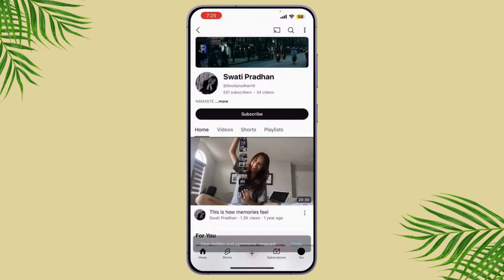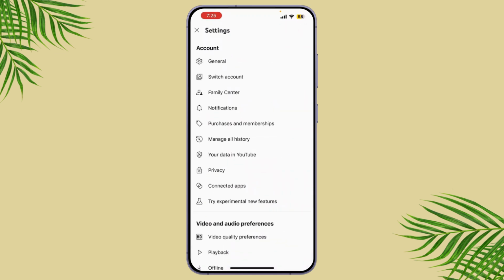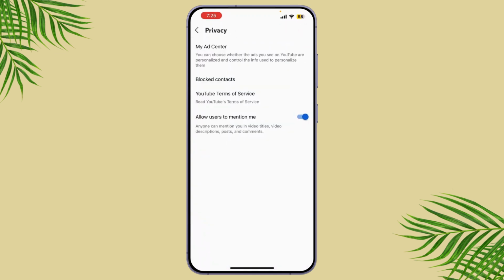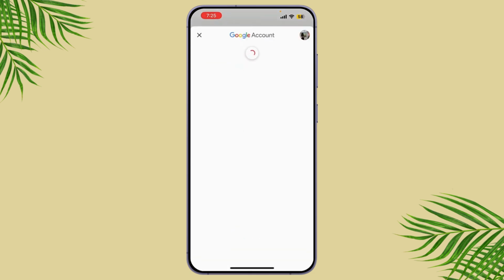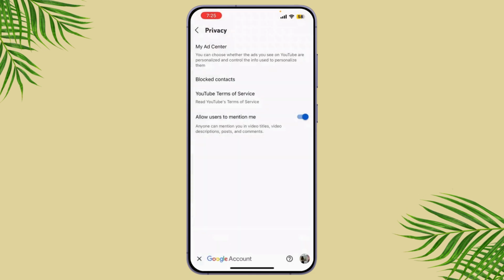How to Block YouTube Channels?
Want to block YouTube channels you no longer want to see? In this video, we'll show you how to block YouTube channels with ease, so you can enjoy a cleaner, more tailored viewing experience. Whether you're asking, "How do I block YouTube channels?" or just need help customizing your YouTube feed, this tutorial will guide you through the process. Learn how to block channels, stop unwanted content, and enjoy a better YouTube experience today. Watch now to learn how to block YouTube channels easily!

Timestamps:
00:00 How to Block YouTube Channels
00:10 How Do I Block a YouTube Channel?